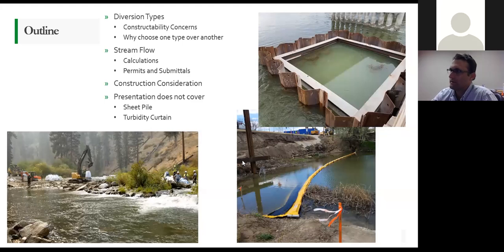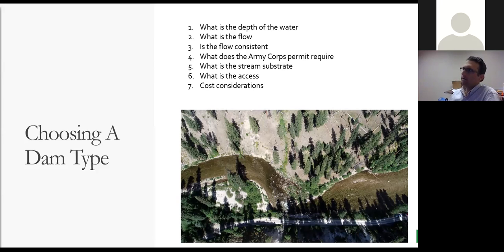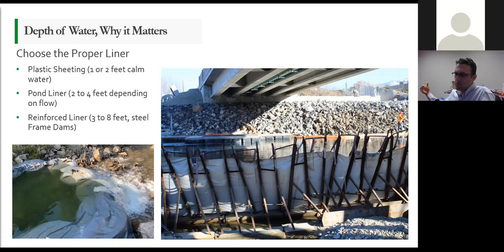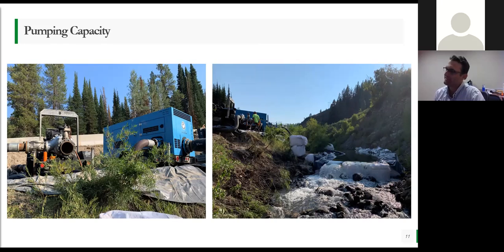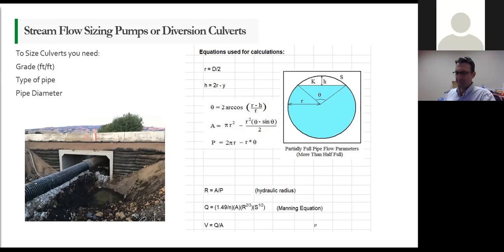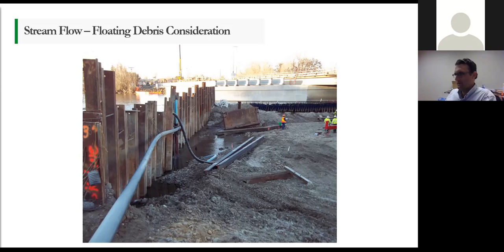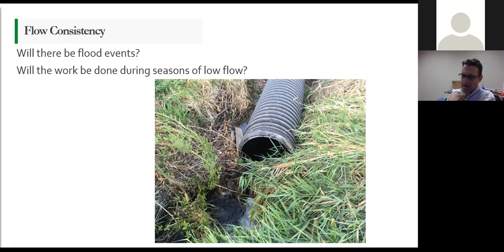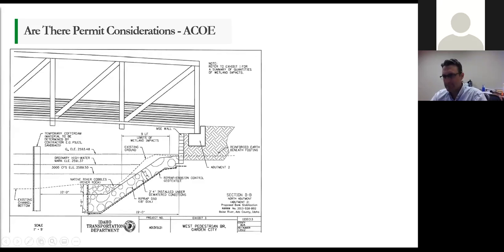Small River and Creek Diversion Strategy ieca erosion control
Title: Small River and Creek Diversion Strategy
Presenter: Adam Lyman, P.E.
Date: 2021 August 25, 12:15 to12:45pm
Organization: Pacific Northwest Chapter-International Erosion Control Association

Abstract
This training will examine small river and creek diversion methods. We will discuss diversion methods, temporary dam construction standards and design considerations. We hope to introduce the participants to successful strategies for diverting in-stream flows to protect water quality during in-water construction projects.

Presenter - Adam Lyman
Adam Lyman is the engineering manager for Syman, LLC with eighteen years of professional experience in stormwater compliance, geotechnical, civil engineering, and dewatering. Experience includes primarily transportation, land development, and public works projects with an emphasis in stormwater and non-stormwater discharge compliance for construction and industrial sites. Mr. Lyman also is a certified construction site stormwater instructor for the City of Boise and Idaho Transportation Department.